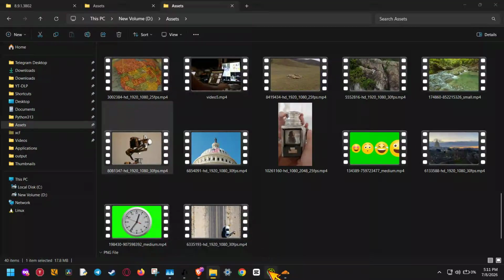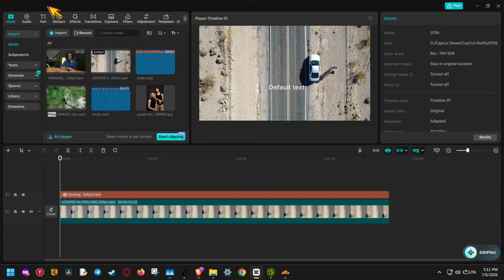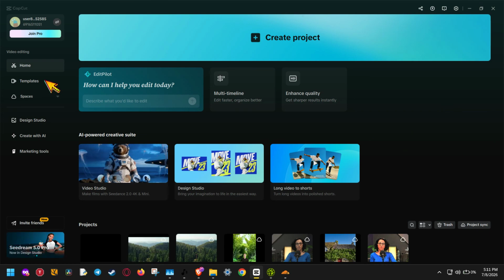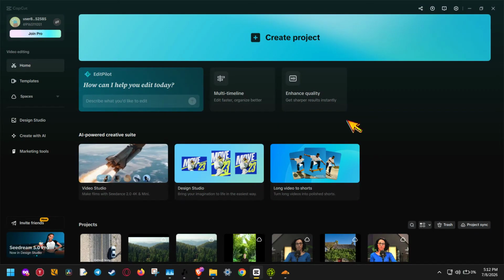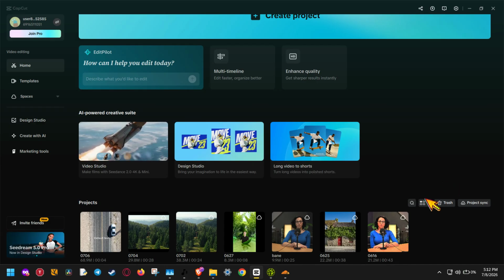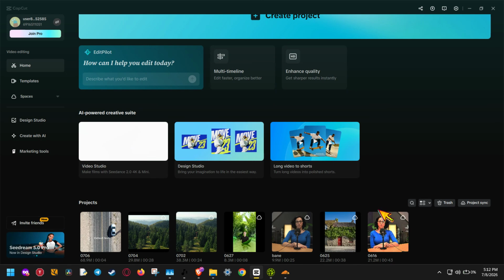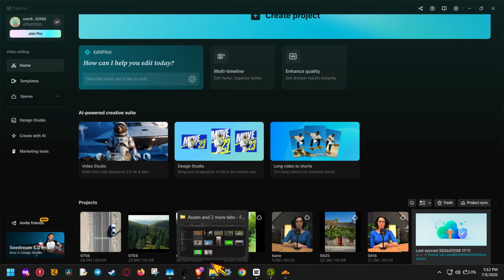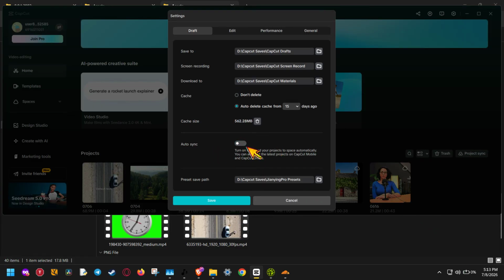How To Stop Uploading CapCut Projects To Cloud Or Space (Easy Guide)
Learn how to stop CapCut from uploading your projects to cloud or Space on PC by turning off Auto-sync from the home dashboard or settings.

🕚Timestamps:
0:00 Intro
0:15 Open CapCut Home Dashboard
0:35 Find Auto-sync Or Synced Items
0:58 Turn Auto-sync Off
1:18 Disable Sync In Settings
1:42 Confirm Cloud Uploads Are Stopped
2:00 Outro

✍️What You'll Learn In This Video:
• How To Turn Off Auto-Sync In CapCut PC
• How To Stop CapCut From Uploading Projects To The Cloud
• How To Find The Synced Items Section In CapCut
• How To Disable Cloud Sync In CapCut Settings
• How To Keep CapCut Projects Local Instead Of Online

💡Pro Tips:
• Check both the dashboard toggle and the settings menu, since CapCut layouts can vary by version.
• If you still see syncing, sign out and back in after changing the setting.
• Keep an eye on your project list to confirm auto-sync is disabled.
• Turn off cloud syncing before creating new projects if you want to keep everything local from the start.